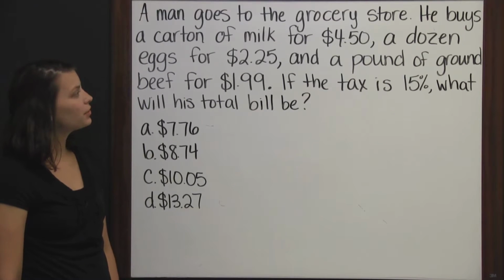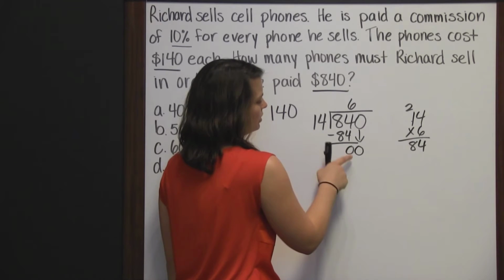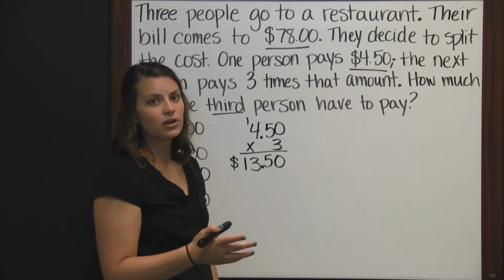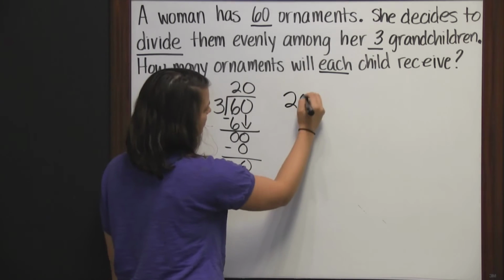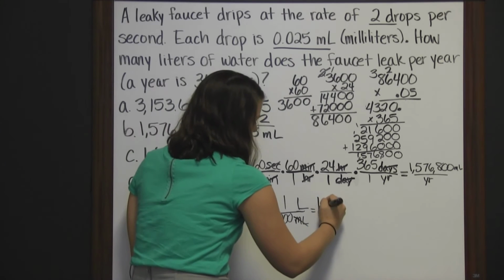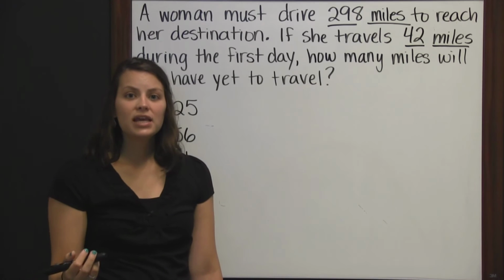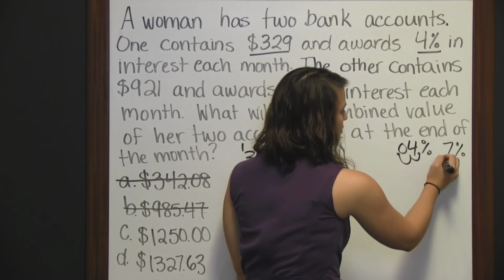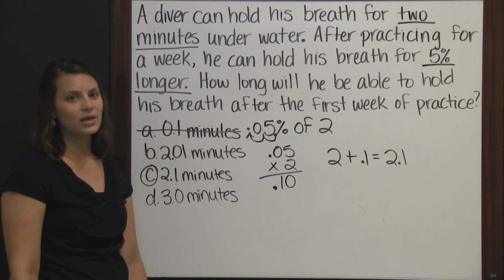FREE FTCE Elementary Education K–6 Mathematics (604) Practice Questions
We have compiled multiple FTCE Elementary Education K–6 Mathematics (604) practice questions for you to use in preparation for your FTCE math test.

Question #1 0:03
Question #2 5:17
Question #3 6:42
Question #4 7:46
Question #5 10:04
Question #6 12:26
Question #7 17:47
Question #8 20:47
Question #9 23:04
Question #10 24:16
Question #11 26:43
Question #12 27:54
Question #13 29:19
Question #14 30:34
Question #15 39:28
Question #16 41:34
Question #17 44:00
Question #18 45:37
Question #19 47:40
Question #20 48:53
Question #21 53:29
Question #22 1:00:15
Question #23 1:01:26
Question #24 1:03:30
Question #25 1:05:20